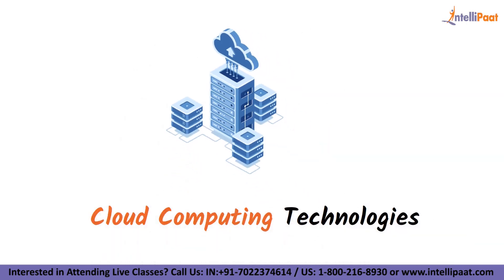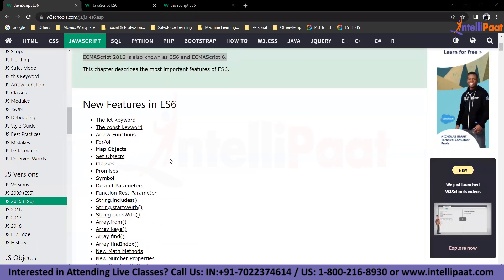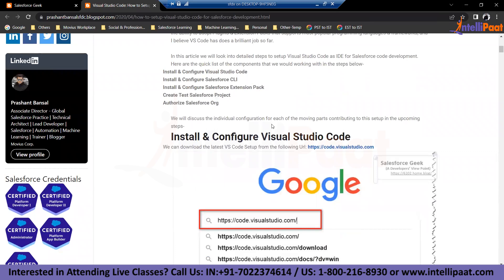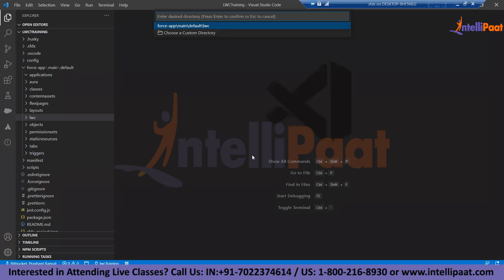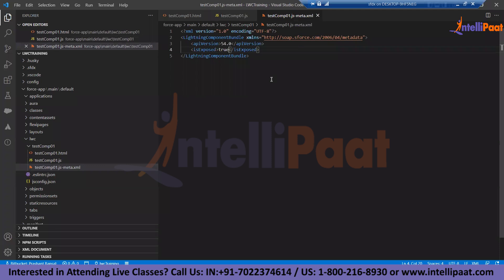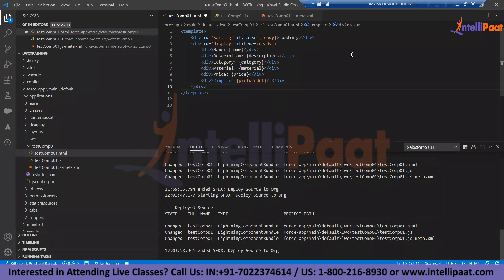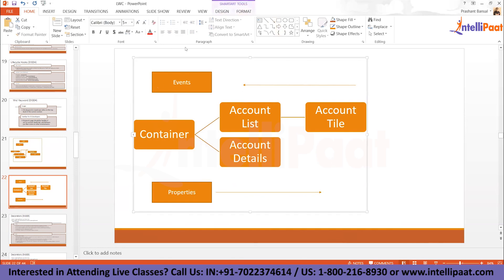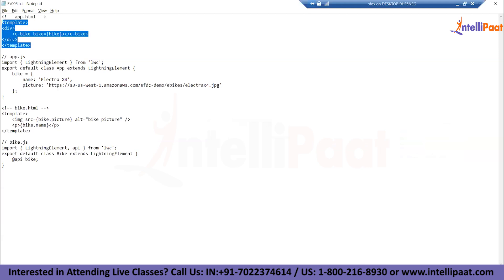Salesforce LWC Training | Lightning Web Components Tutorial | Intellipaat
In this Salesforce Chatter video, you will learn what is salesforce chatter, the importance of chatter, how to use chatter, chatter licenses, salesforce chatter demo, how to use chatter, and a lot more.

🔵  Following topics are covered in this session:
00:00:00 - Introduction to Salesforce LWC
00:00:15 - How Salesforce began
00:01:56 - Certification for Salesforce
00:02:10  - Benefits of Salesforce
00:2:41 - Salesforce Developer Salary
00:10:03 - Why LWC
00:13:15 - LWC Fundamentals
00:47:28 - this keyword
00:56:09 - Decorator
01:38:24 - Introduction to Salesforce as a CRM
01:41:26 - Types of CRM
01:49:14 - Salesforce as a  CRM
01:51:04 - What does a Salesforce Admin do
01:54:31 - Salesforce Certification Details
01:55:53 - Topics of Salesforce Admin Exam
02:01:51 - Marks Distribution
 02:02:45 - How to Prepare for Salesforce Certification Exam
 02:03:27 - Learning Resources

🔵 Interested to learn how to use salesforce still more? Please check similar what is Salesforce blog

Are you looking for something more? Enroll in our Salesforce certification course and become a certified Salesforce Professional It is a 48 hrs instructor-led Salesforce training provided by Intellipaat which is completely aligned with industry standards and certification bodies.

Got any questions about salesforce? Ask us in the comment section below.
Intellipaat Edge
1. 24*7 Lifetime Access & Support
2. Flexible Class Schedule
3. Job Assistance
4. Mentors with +14 yrs
5. Industry Oriented Courseware
6. Lifetime free Course Upgrade
Why should you watch this Salesforce tutorial?

Salesforce is a cloud-based platform that has transformed how companies have changed the ways to connect, build a meaningful and lasting bond with the customers, identify their needs and address problems faster and deploy apps that are customer-focused. We are offering the top Salesforce tutorial that can be watched by anybody to learn Salesforce.

Why Salesforce is important?

Salesforce is the most widely used CRM software in the world. It is accessible via the cloud platform and available on any device. Thanks to this extensive set of features for the entire sales, marketing and customer relationship life cycle there is increased demand for Salesforce developers and Salesforce administration professionals.

Why should you opt for a Salesforce career?

Customer Relationship Management is growing at a torrid pace as companies big and small are embracing CRM tools in order to make sense of their sales leads and cater to their customers in a better way with the upshot of earning more revenues. Also, it is a fact that Salesforce Developer in the United States can earn $1,00,000 – indeed.com.